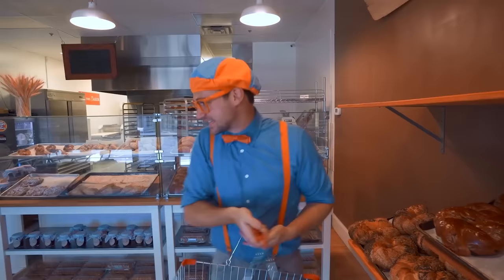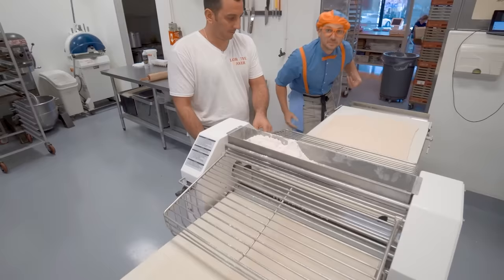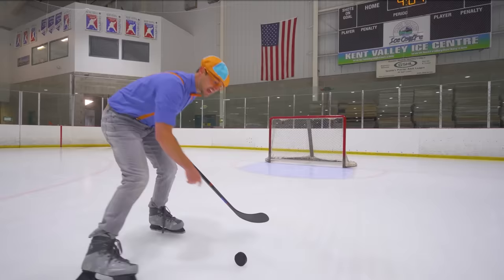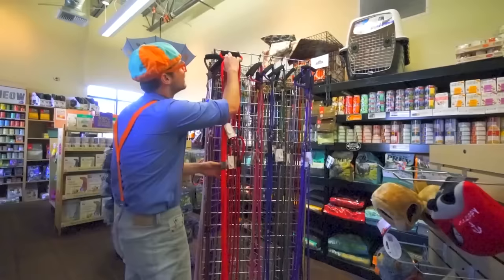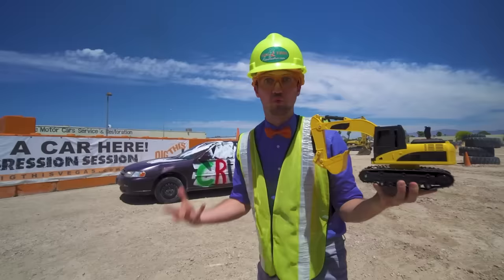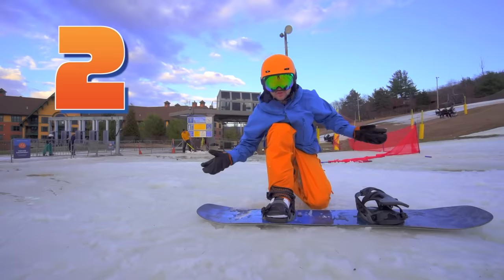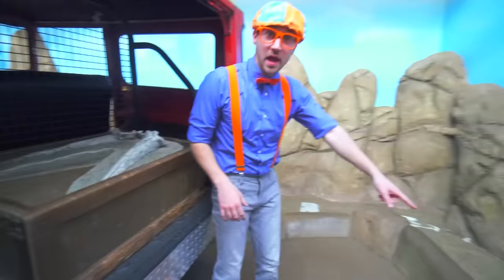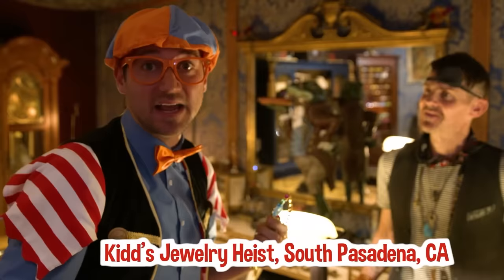Blippi Bakes! | Kids TV Shows | Cartoons For Kids | Fun Anime | Popular video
Blippi visits the local bakery to bake some tasty food! Learn all about healthy eating with Blippi in this healthy food episode. In Blippi's Bakery you will visit the kitchen of a bakery and learn how to bake some tasty baked goods. In this episode your child will also learn to count, learn colors, and learn about healthy foods with Blippi. Blippi makes life educational videos for children and educational videos for toddlers.

00:00 Blippi Visits a Bakery
35:42:00 Blippi Visits an Ice Rink
51:27:00 Blippi Visits an Indoor Trampoline Park (Boom Shaka)
01:01:11 Blippi Visits Indoor Play Place (LOL Kids Club) Part 1
01:12:59 Blippi Visits an Animal Shelter
01:26:33 Blippi Visits Dig This Las Vegas and Learns Verbs
01:39:17 Blippi Visits Indoor Play Place (Whiz Kids Playland)
01:55:40 Blippi Visits Mountain Creek Resort and Learns How to Snowboard
02:17:46 Blippi Visits a Children's Museum (Kidspace)
02:38:24 Jewelry Heist